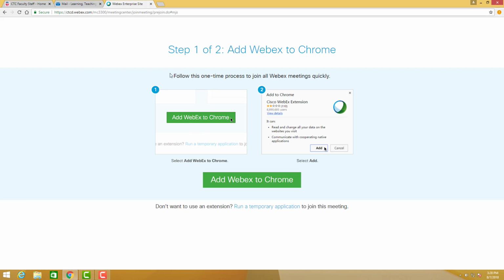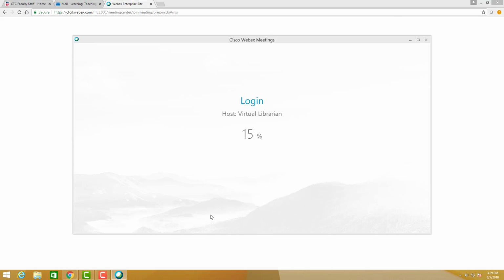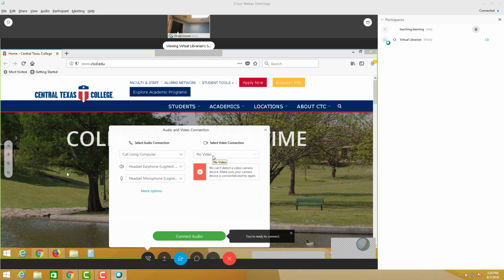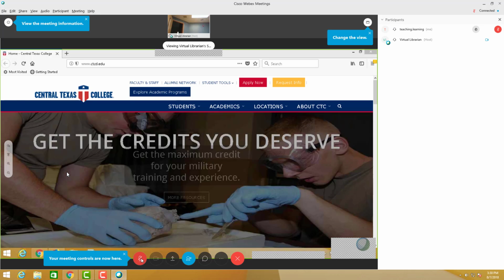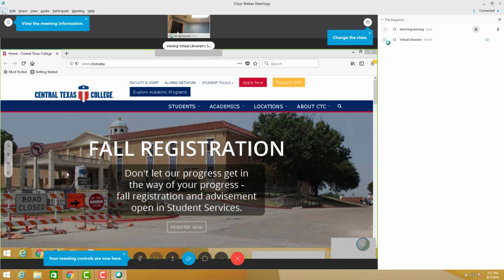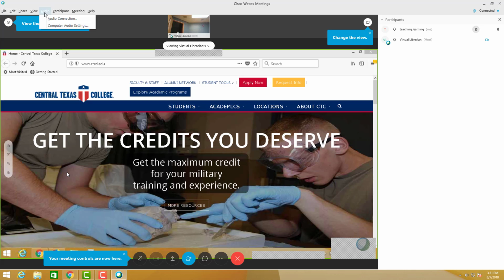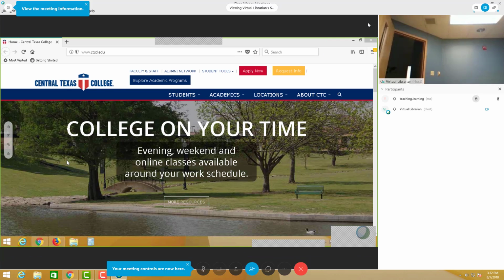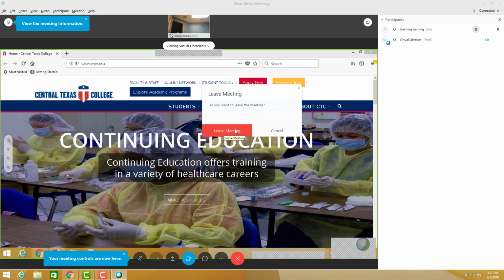Virtual Library Seminar LogIn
Video tutorial to walk students through the process of logging on to a WebEx virtual library seminar.